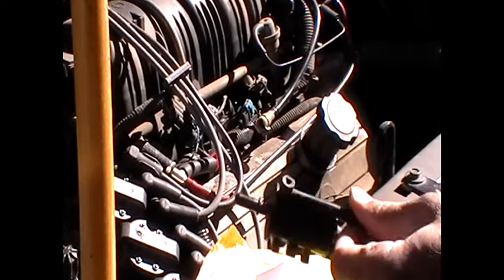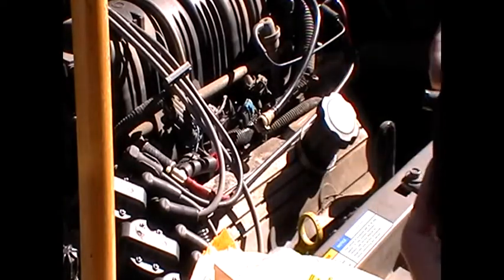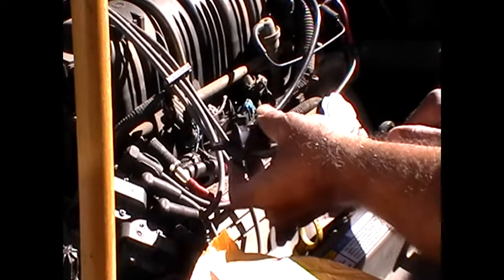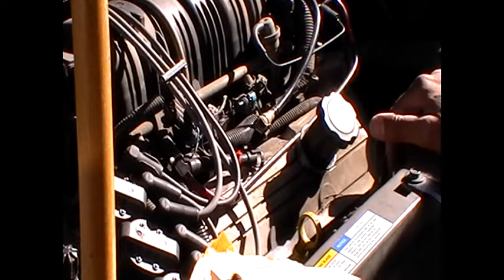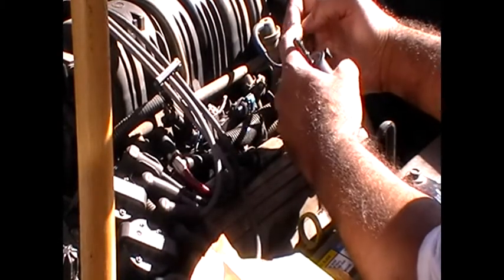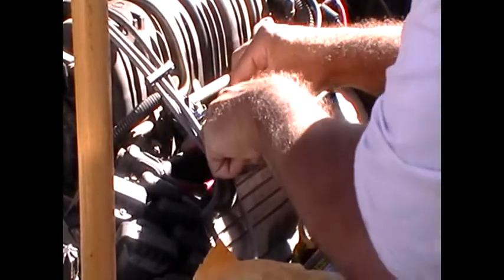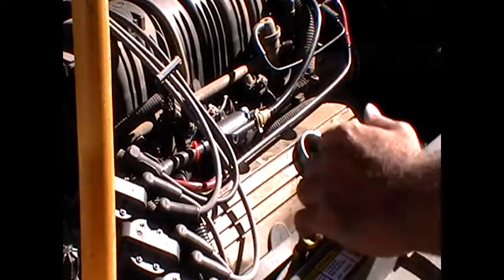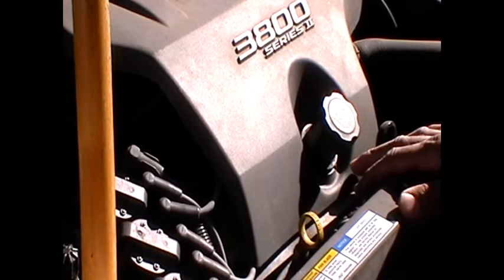PO442 Code 3.8L Series II GM V6 Repair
This video shows how to eliminate the annoying "SERVICE ENGINE SOON" light that comes on.  Vapor canister vacuum leak. (slight vacuum leak).   How to replace the Vapor Canister Purge Solenoid .